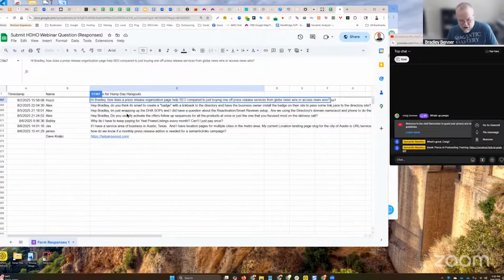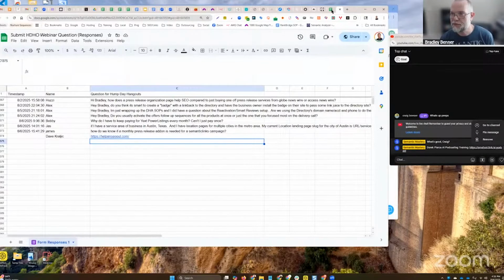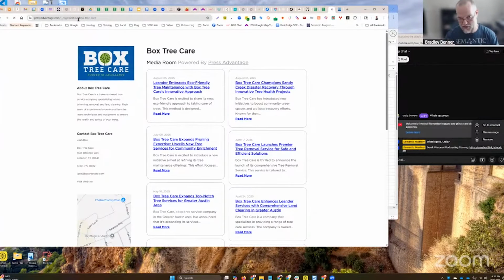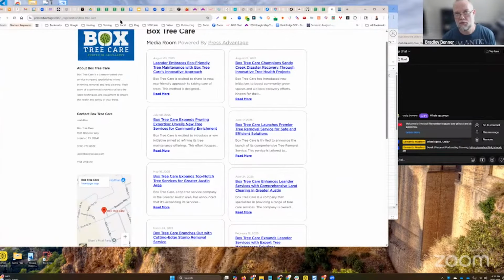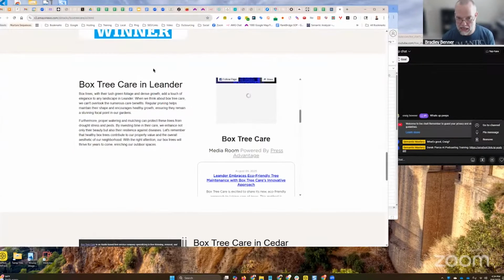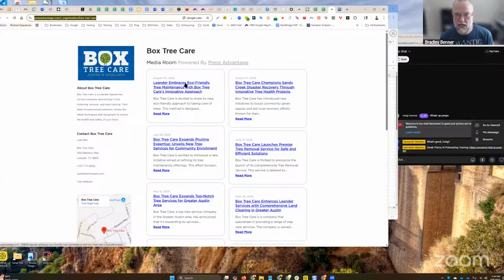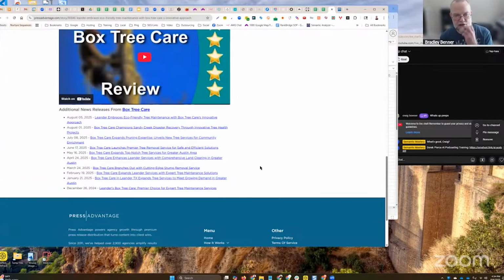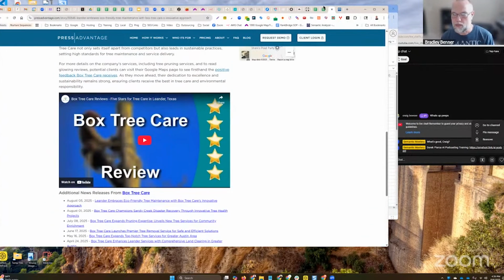Boost SEO with Press Advantage Pages 📈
Most people treat press releases like one-offs. We don’t. We turn them into a permanent, branded asset that powers everything else.

Here’s the difference: an Organization Page (we use Press Advantage acts like a living landing page for the brand. It’s an entity hub that keeps every release in one place, builds internal equity, and gives us a clean target for stacking and links.

What we put on it—and why it works:

Entity & NAP hub: Embed the Google Business Profile, include NAP, link to the site, and connect key profiles (e.g., Facebook). This concentrates brand signals on one authoritative page.

ID page integration: Add the ID page as the secondary embed (the 1×1 pixel). Then embed the Organization Page (iframe version) on the ID page. Every new release updates the org page, which pings bots back to the ID page—turning a static asset into a dynamic one.

Link equity that multiplies: Each individual release lists related releases and the org feed. When we point links at the org page or at a Press Advantage release URL, we’re powering the whole cluster (org page, other PRs, embeds, GBP, site).

Cleaner stacks, stronger targets: In PR stacks, we link to the Press Advantage release or the org page, not random syndication copies. That consolidates authority instead of spraying it across third-party domains.

Looks like a page, behaves like an engine: It ranks, it archives, and it keeps working as you publish—much more impact than isolated “newswire” blasts.

If you want the exact setup—what to embed, which URL to use in stacks, and where to place the iframe—click and watch the video.

In episode 558 of our weekly Hump Day Hangouts, one participant asked how a press release organization page helps SEO compared to using one-off press release services.

The exact question was:

Hi Bradley, how does a press release organization page help SEO compared to just buying one-off press release services from Globe News Wire or Access News Wire?

CHAPTERS:
00:00 - Intro
00:07 - Press Release Organization Page SEO Benefits vs One-Off Services